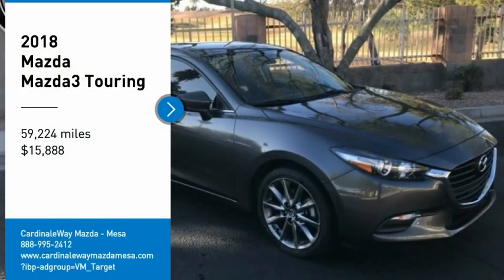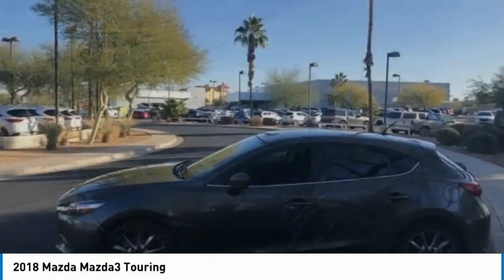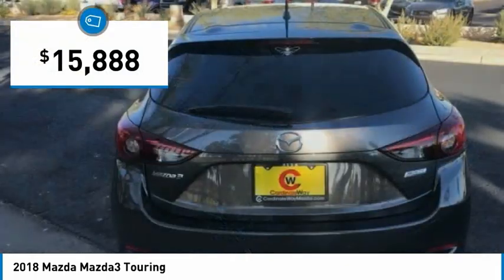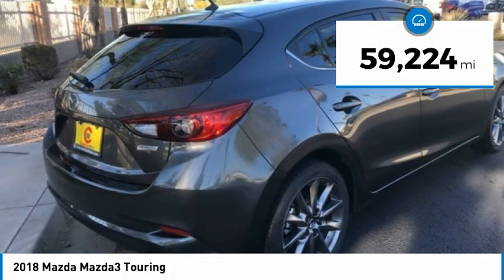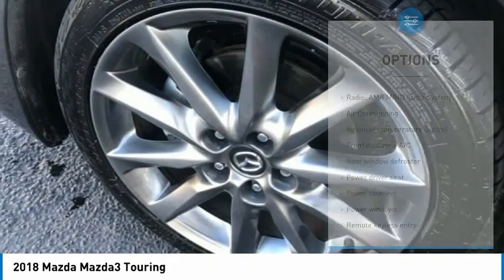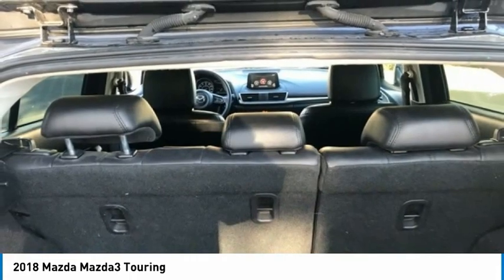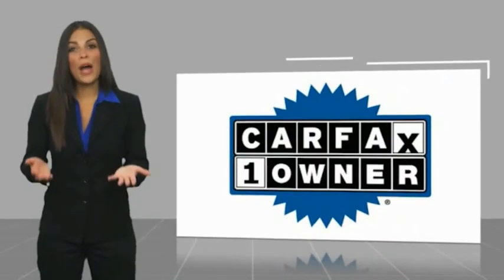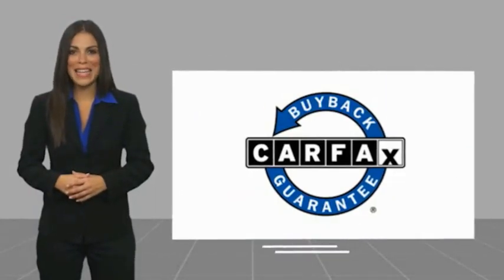2018 Mazda Mazda3 Touring FOR SALE in Mesa, AZ MM1158A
6343 E. Test Drive

Want us to come to you? No problem! In case we missed a picture or a detail you would like to see of this 2018 Mazda3, we are happy to send you A PERSONAL VIDEO walking around the vehicle focusing on the closest details that are important to you. We can send it directly to you via text or email. We look forward to hearing from you!  CARFAX One-Owner. Clean CARFAX. Gray 2018 Mazda Mazda3 Touring FWD 6-Speed Automatic SKYACTIV 2.5L 4-Cylinder DOHC 16V Mazda3 Touring, 4D Hatchback, SKYACTIV 2.5L 4-Cylinder DOHC 16V, 6-Speed Automatic, FWD, Gray, Black w/Leatherette Seat Trim.  Recent Arrival! 27/36 City/Highway MPG  Awards:     2018 KBB.com Brand Image Awards Stop by CardinaleWay Mazda Mesa -  Where we develop outstanding relationships where everyone wins  - today! 6343 East Test Drive, Mesa AZ 85206.  Vehicle price and availability are subject to change without notice.